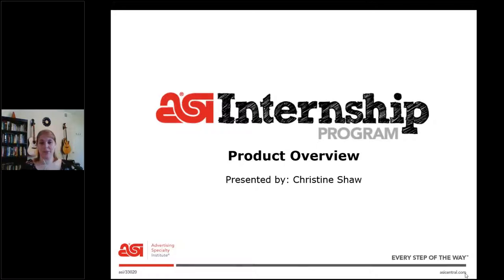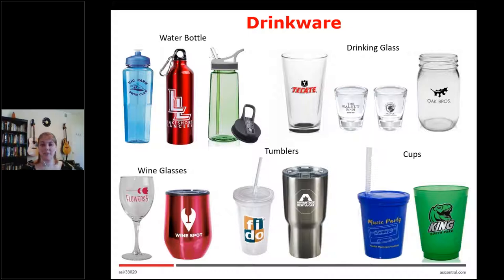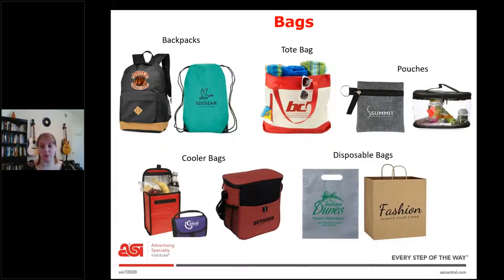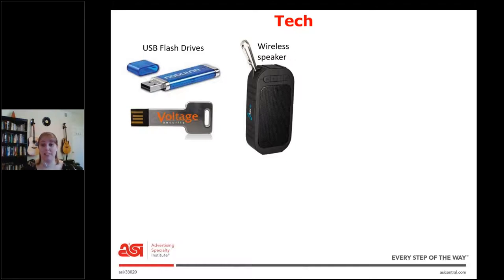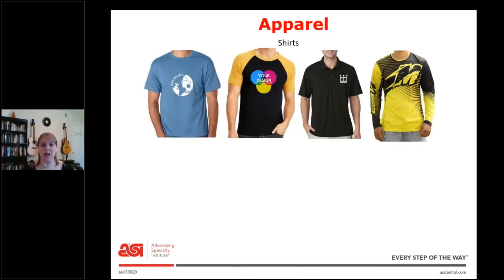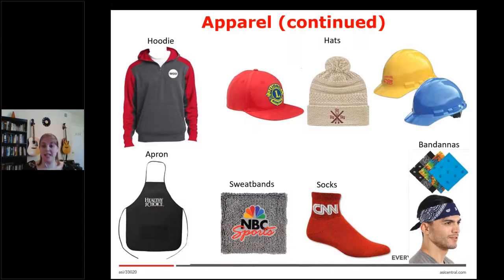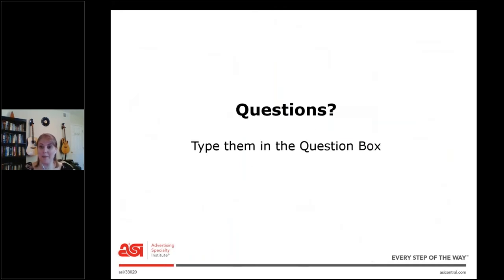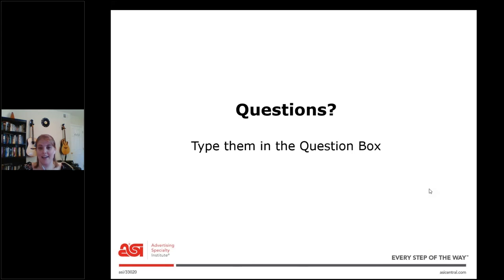Product Overview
Recording of June 24, 2021 training for participants in the ASI Summer Internship Program.